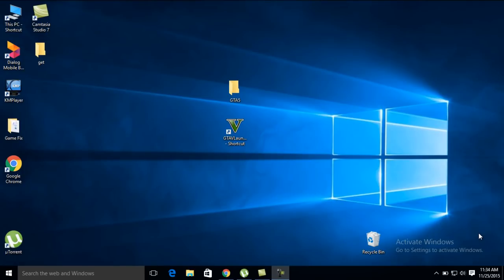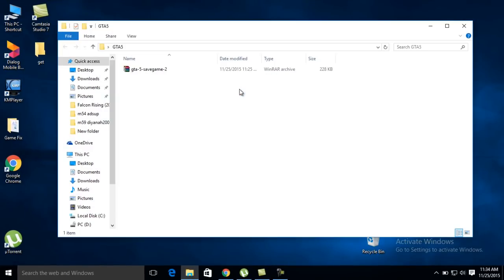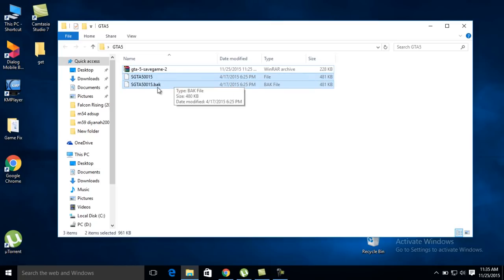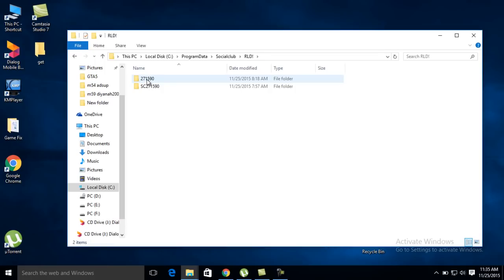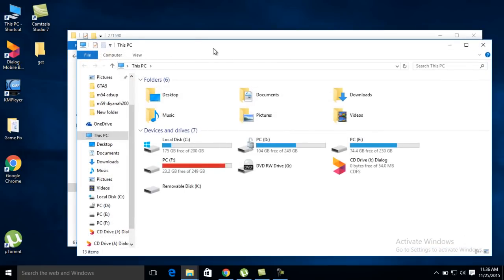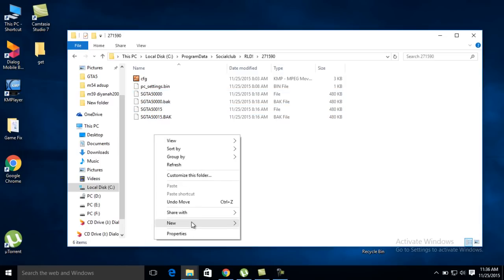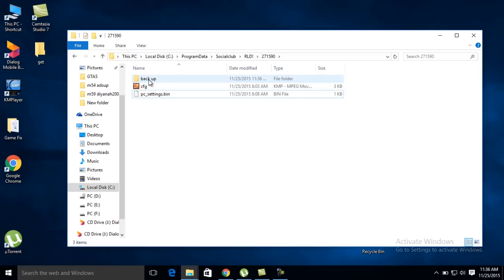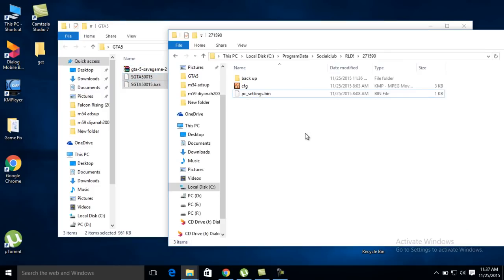How to find Grand Theft Auto 5(PC Version) Save Folder Location and Install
In this video, I show you how to find GTA 5 save folder location and how to install new save files. This is really important because some times we lost our save files due to unexpected reasons. It is not easy to find it.

First you have to download save files from the web. You can google for GTA 5 save files and you can see lots for websites to get it. You can download save files belongs to one specific level that you need to start again.